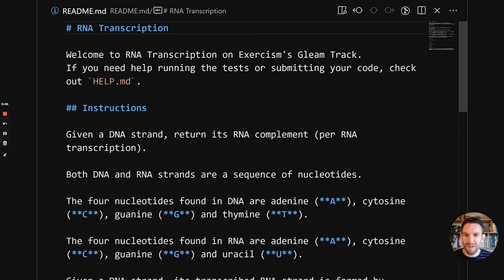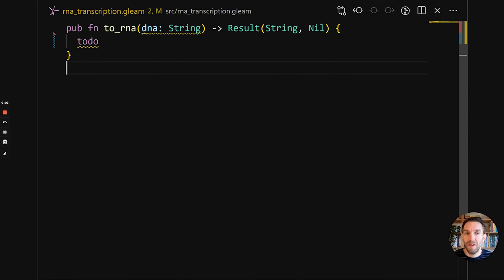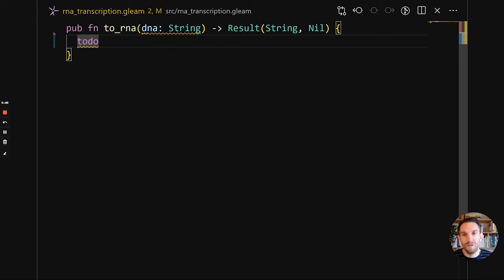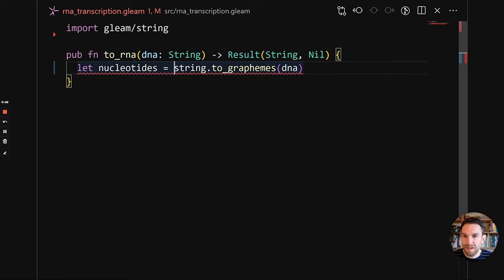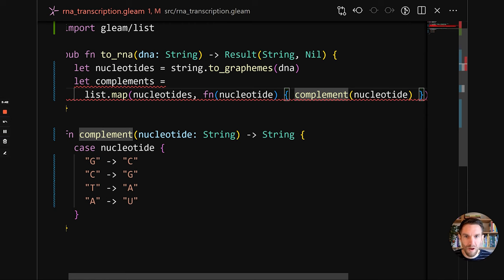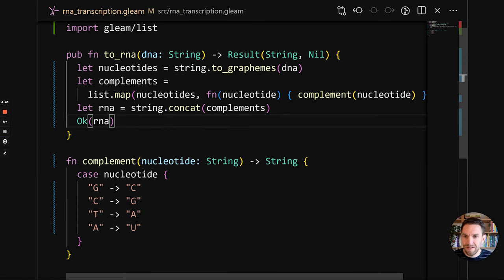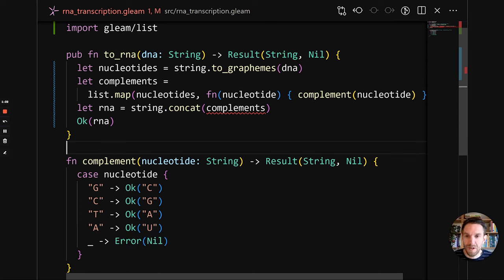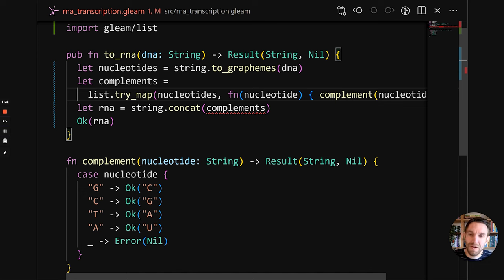A Brief Introduction to Gleam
Erik gives us through a brief introduction to Gleam, solving an Exercism exercise and exploring why it's an interesting language to explore.

Timestamps:
00:00 Welcome
00:26 Introduction
00:43 What makes Gleam great?
03:52 Standout Features
06:36 Solving RNA Transcription
22:10 Learning Resources
23:28 Closing Remarks